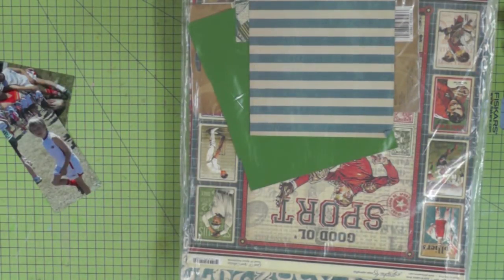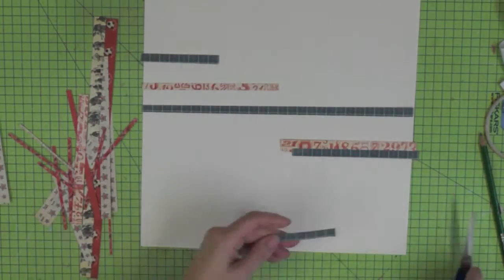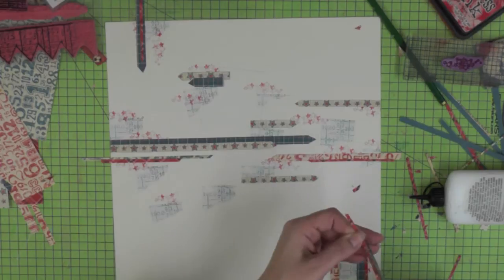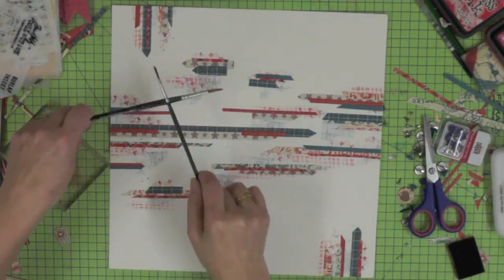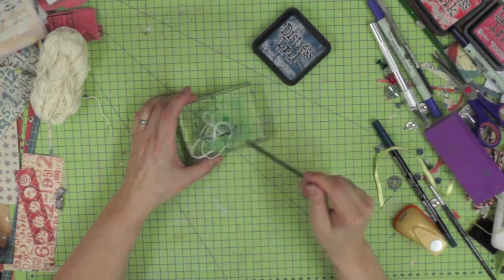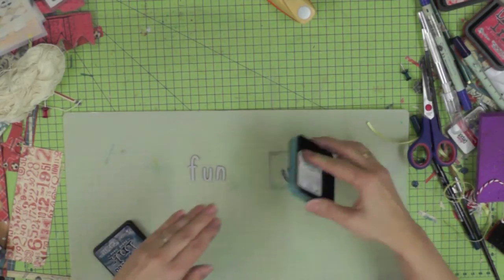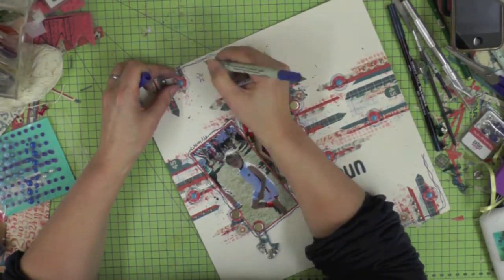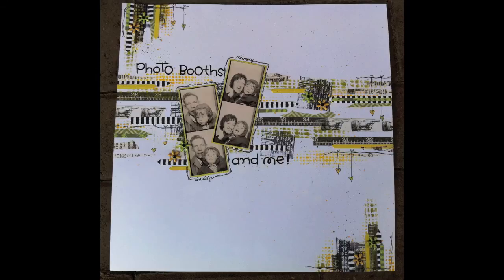Easy Mixed Media Scrapbook Page using Graphic 45 scraps!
Try this easy Mixed Media scrapbook page.Like the look of mixed media layouts but just need to try it out.  This is the tutorial for you.  Easy steps and a simple but effective layout.

This is the perfect layout for using up treasured scraps!  I am using my Graphic 45 Good Ol Sport papers to complete my sporty layout.  Hope you like my page.

For more inspiration I have a blog where I share more tutorials and crafting projects.